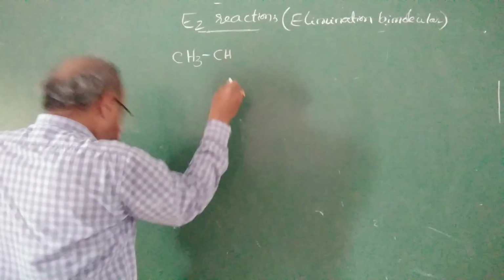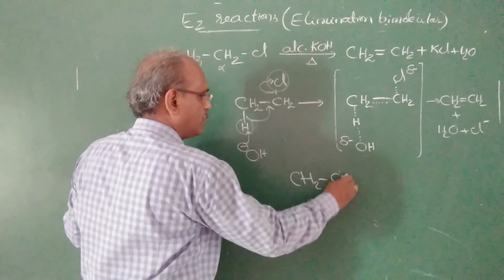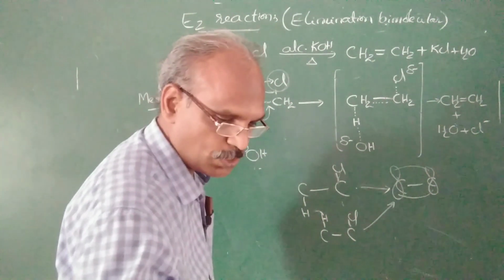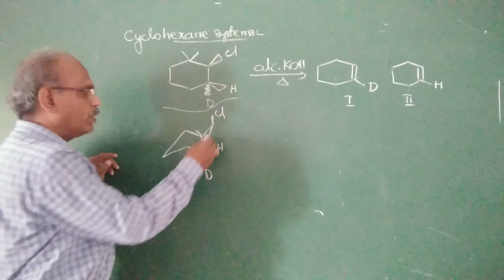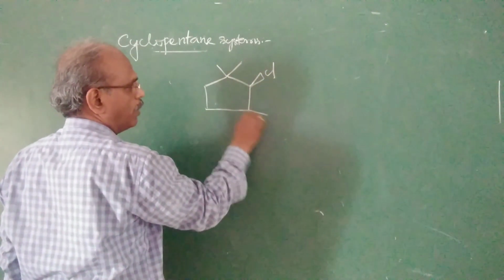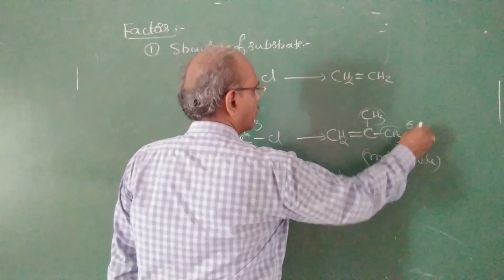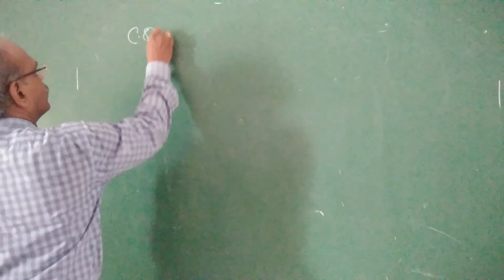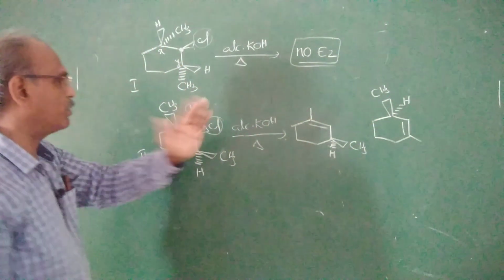ELIMINATION REACTIONS (E2 reaction) PART - I by Mehta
In this video, about elimination biomolecular reaction is discussed which includes stereochemistry and applications also.